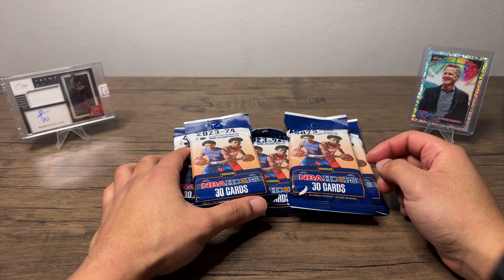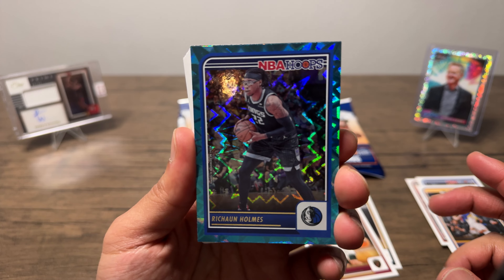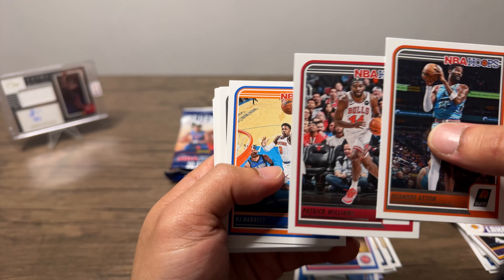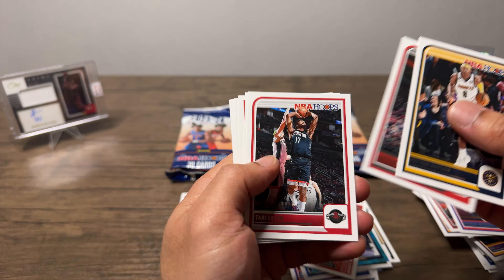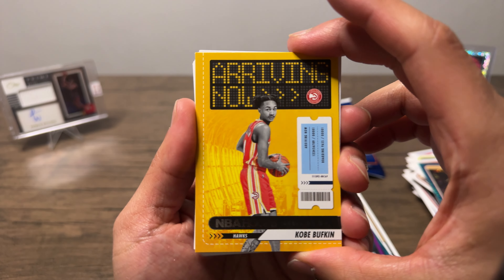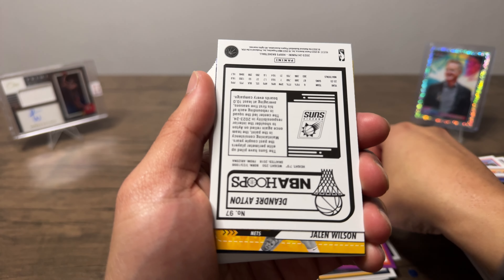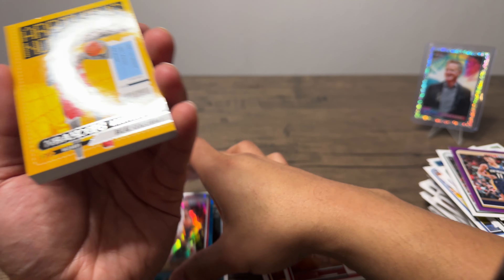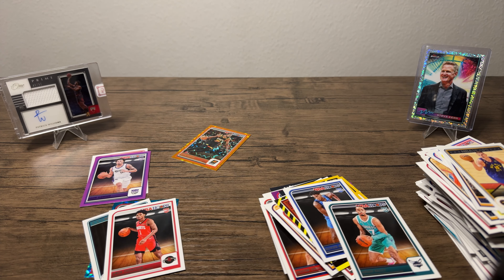2023 - 24 NBA Hoops Fat Packs - TEAL EXPLOSION VINCE CARTER HUNTING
Ripping open 5x NBA Hoops Fat Packs in search of a Teal Explosion of Vince Carter.